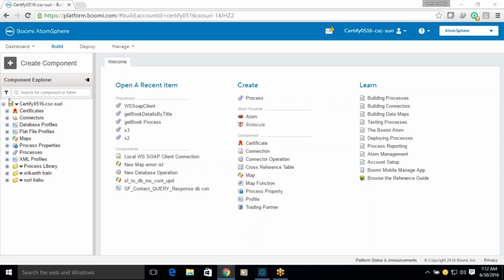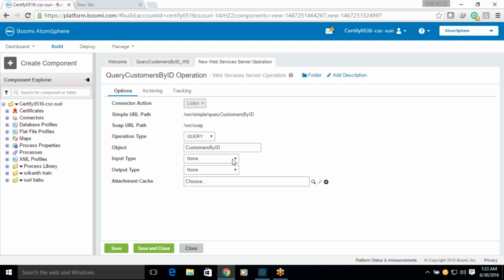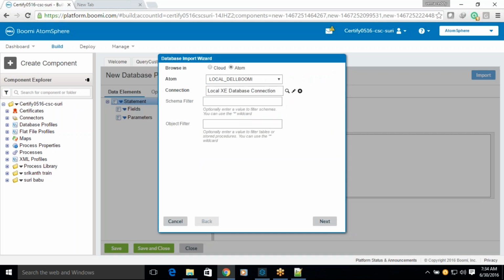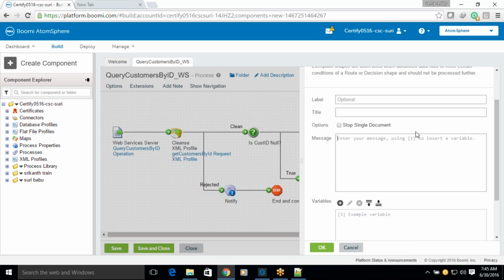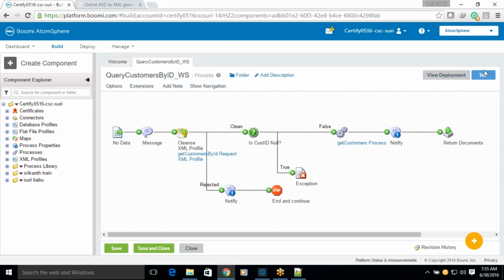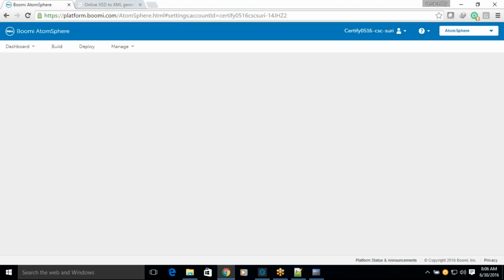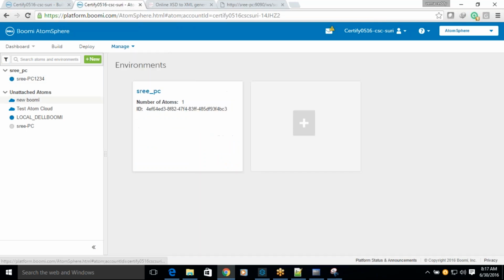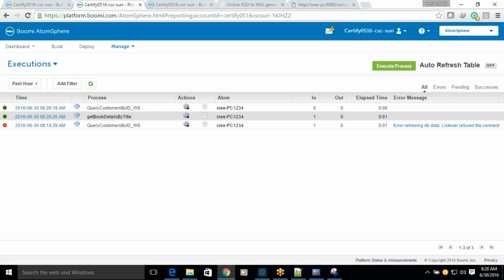2016 06 30 07 12 SALESFORCE ACCOUNT QUERY TO SFTP